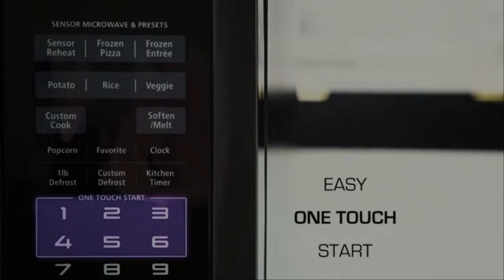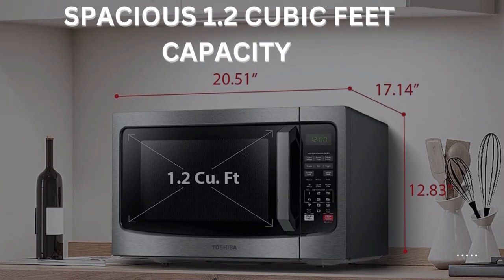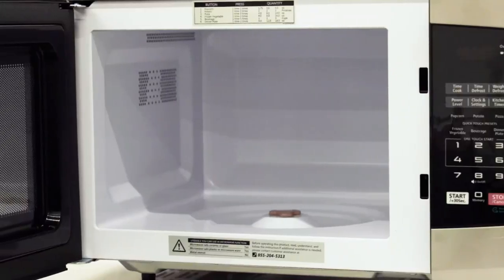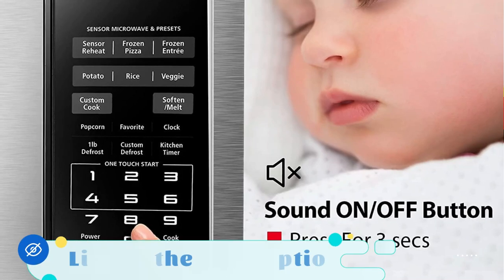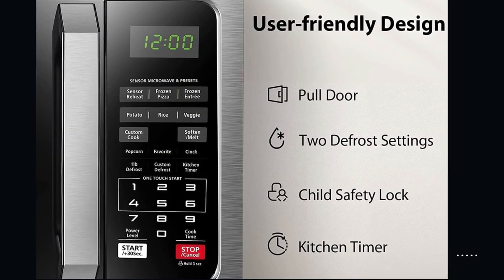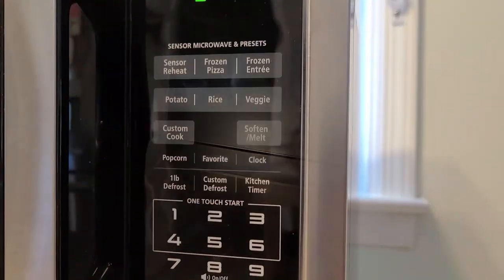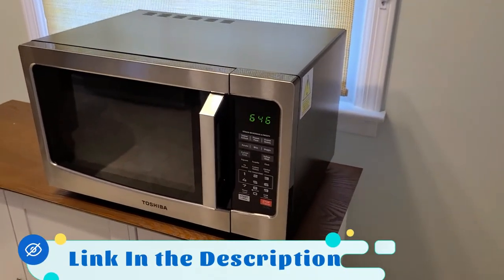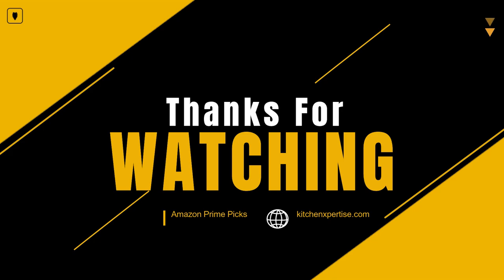Best Countertop Microwave Oven in 2023 || TOSHIBA EM131A5C SS Microwave Oven review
Welcome to Amazon Prime Picks ❤, your go-to destination for the latest and greatest products on Amazon! 👉 In this video, we've reviewed TOSHIBA EM131A5C SS Counter top  Microwave Oven. Join us as we explore the features, performance, and overall value of this microwave oven, helping you make an informed decision for your kitchen. Our expert team has spent countless hours researching on TOSHIBA EM131A5C SS Counter top  Microwave Oven to ensure that we bring you the most comprehensive and honest reviews.

✔✔ TOSHIBA EM131A5C SS Counter top  Microwave Oven Purchase link 👇

Overall, Whether you're a culinary enthusiast, a busy professional, or a student living in a dormitory, the TOSHIBA EM131A5C SS Microwave Oven aims to simplify your cooking experience without compromising on quality.